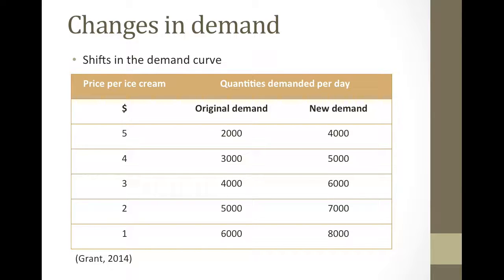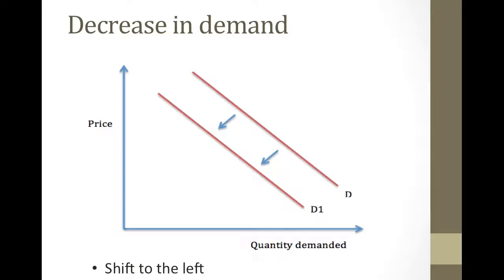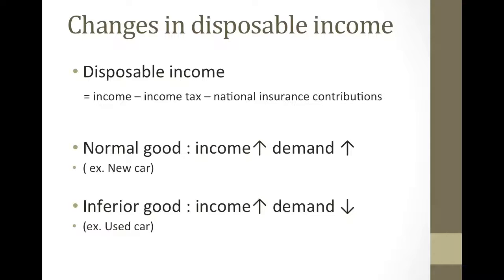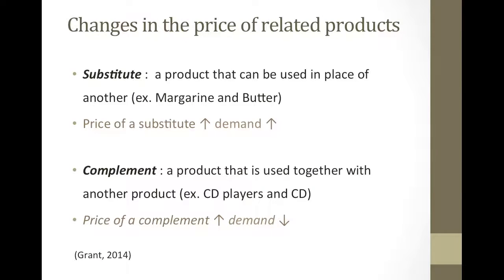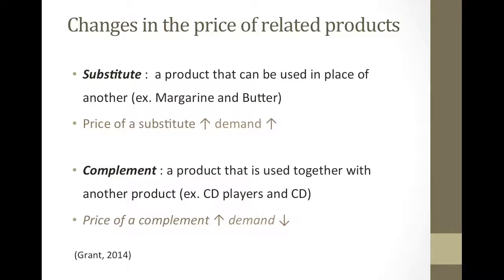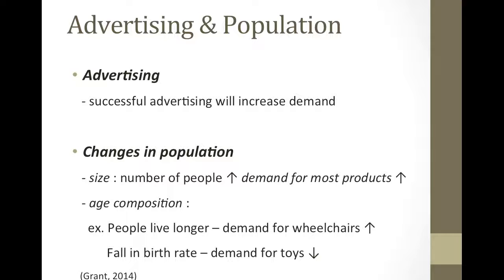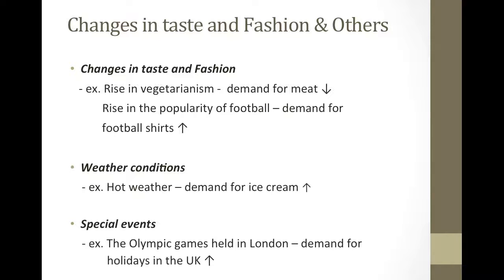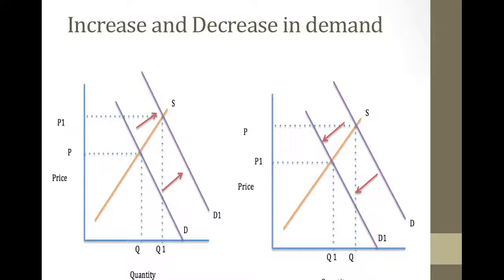Changes in Demand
Video revision summative assessment from Hanova student Kelly. Based on Grant, S. (2014). Cambridge IGCSE Economics, Ch 6.